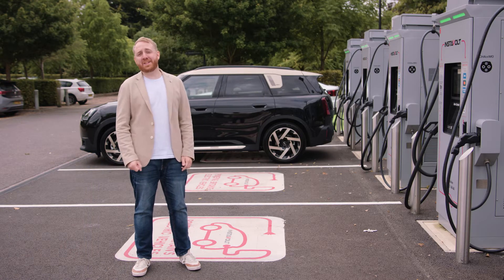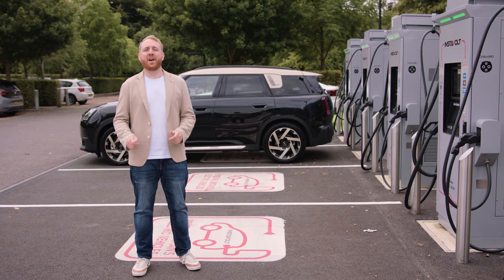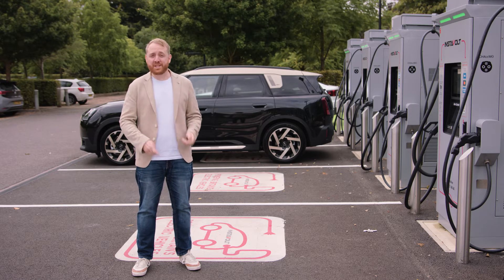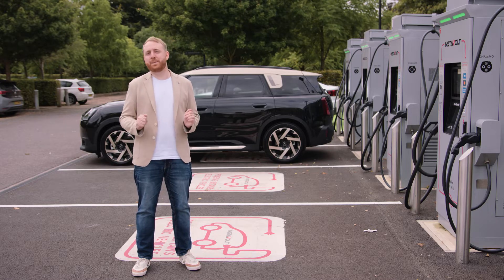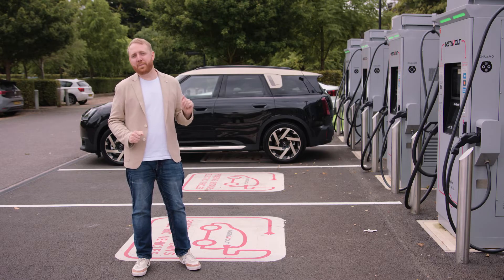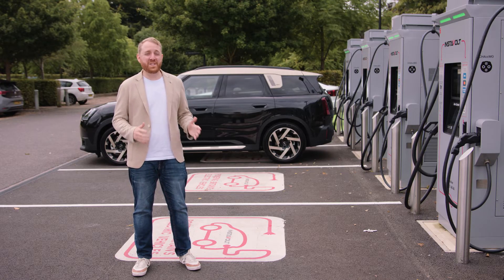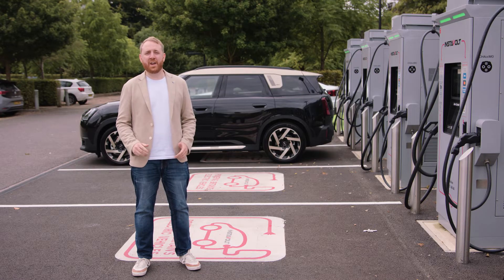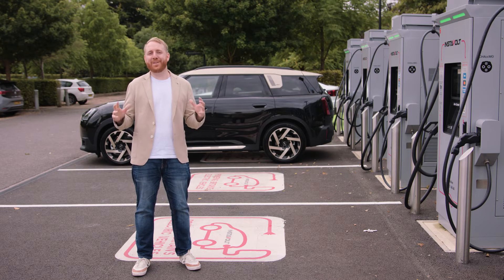Lifestyle EV series | How to make your electric car battery last longer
Want to get more from your electric vehicle (EV) battery? In this video, Automotive & Lifestyle Magazine Editor Matt explains how EV batteries work and shares simple tips to help you get the most from every charge.

When you lease an electric car on the Motability Scheme, we’ll arrange a way for you to charge it and cover your insurance, servicing, MOTs and breakdown. Learn more about what’s included in your package: motability.co.uk/whats-available/electric-cars/package

And to learn more about the 80/20 charging rule, find out how it helps your battery last longer